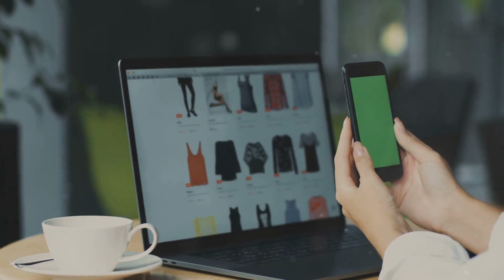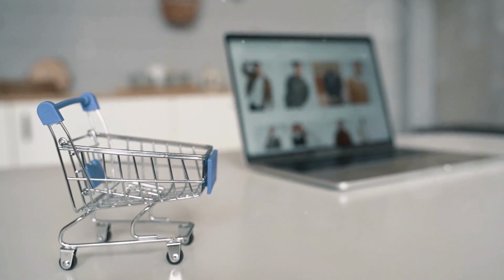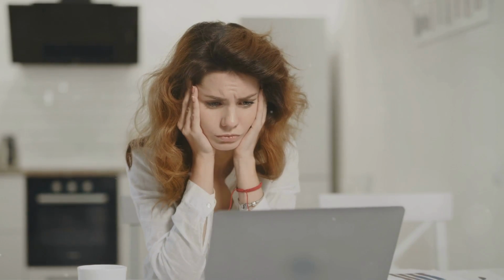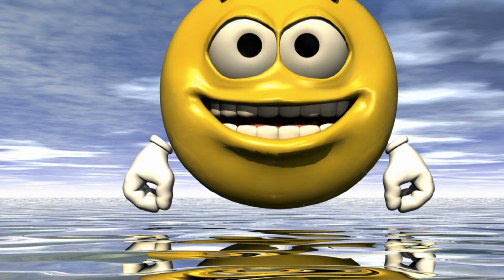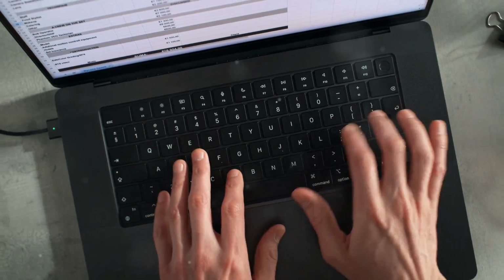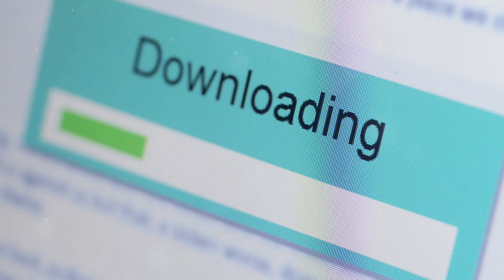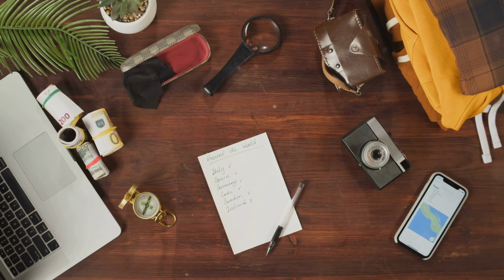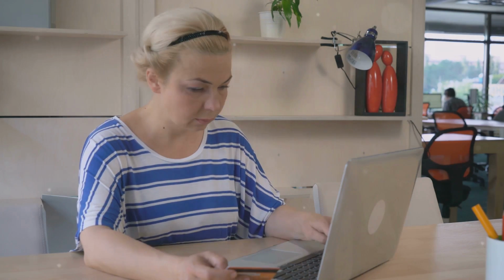How to Download CSV Files from AliExpress In 2025